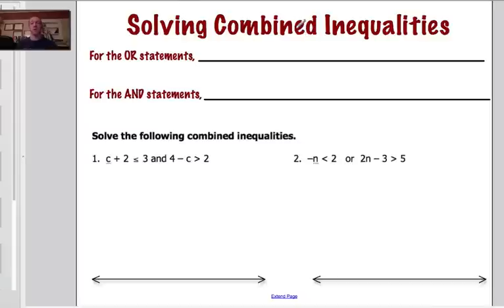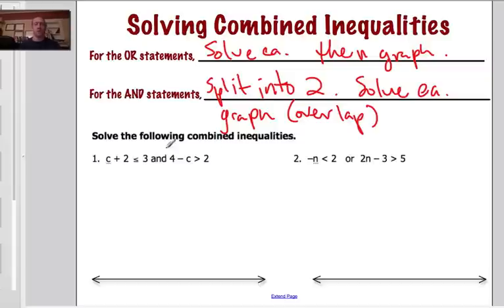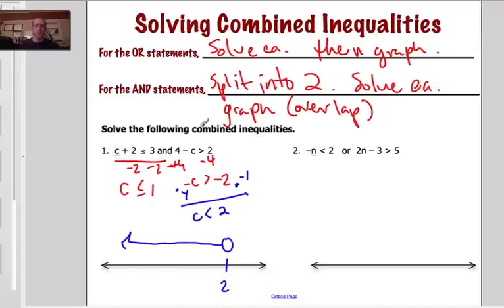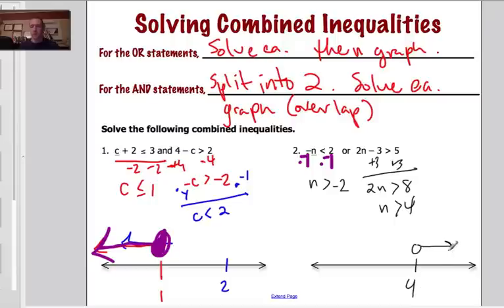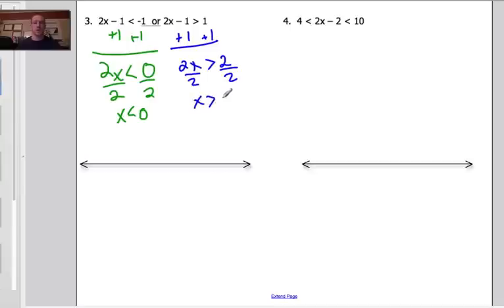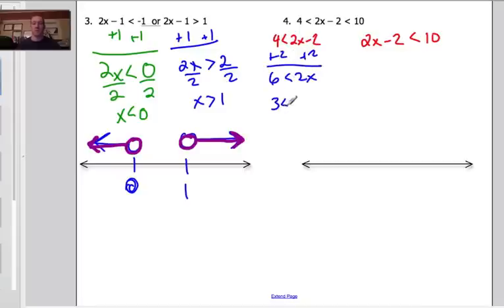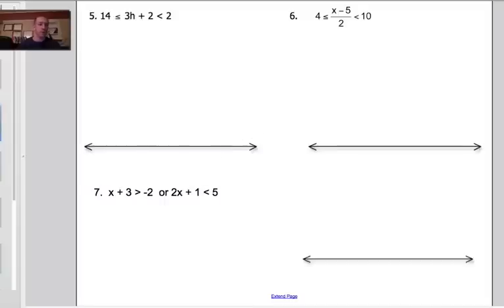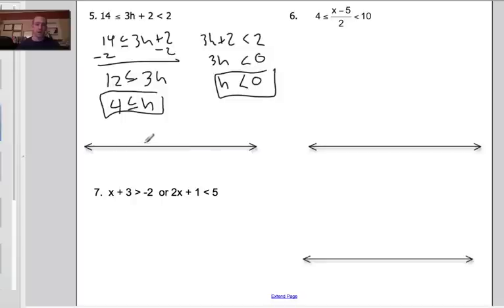Topic 6 - Solving compound inequalities